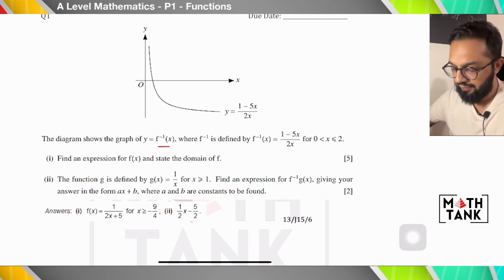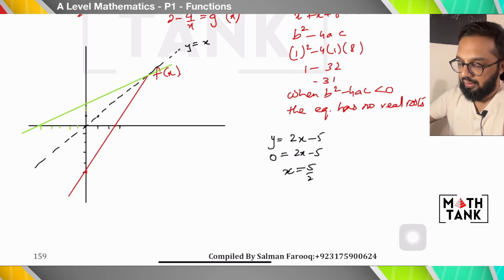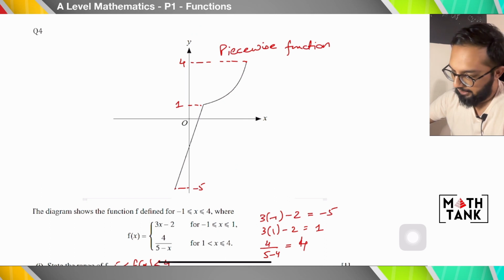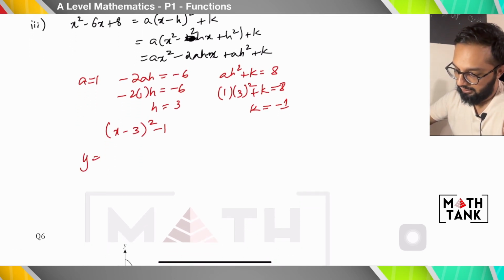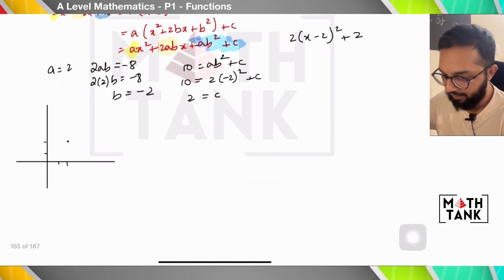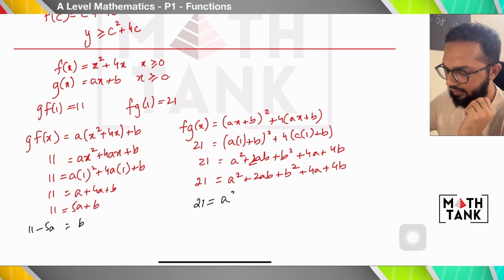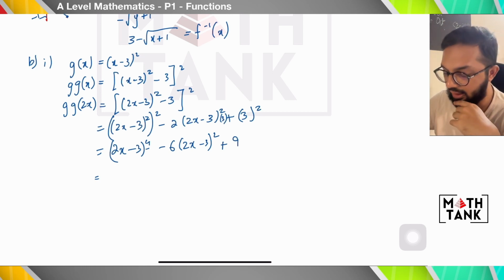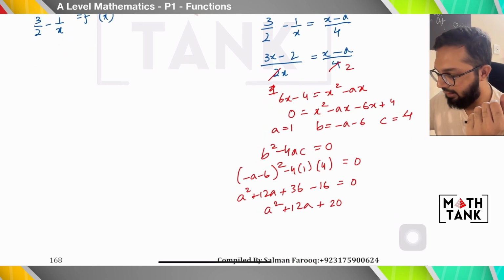A level Mathematics 9709 - P1 - Functions - Marathon Part 2